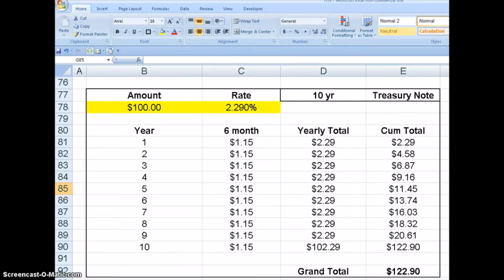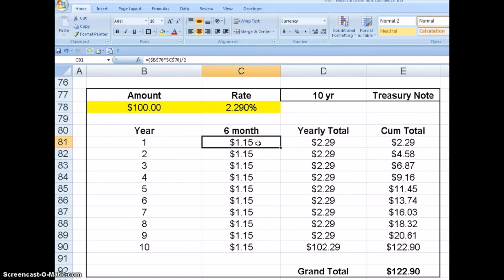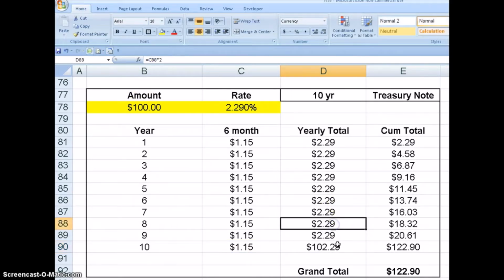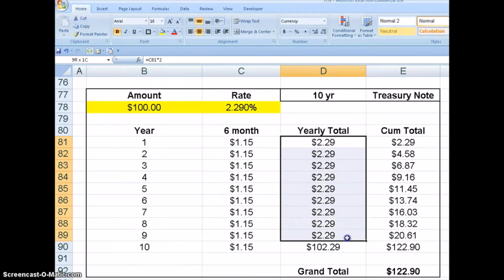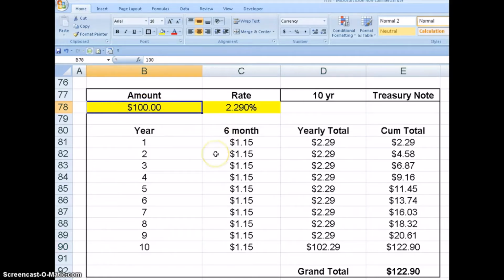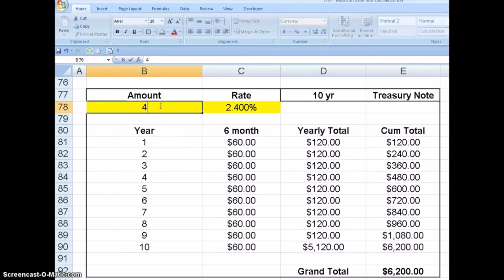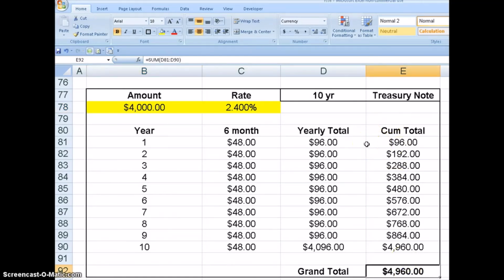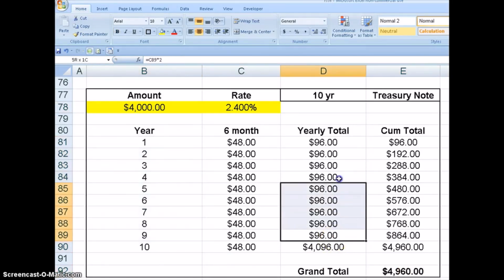10 Year Treasury Note Calculations Demystified, And Discussion On Investing!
Here I show the calculations for a 10 year treasury note as well as discuss what investing means to me.

ADA: addr1v9760sf7eaa8dda6d2cdj46cc30h9dksaavzwkjnngehaaqspchz8
ALGO: ILOB37QSY2NIJCVDDVF5COCGPFBWIRGFAY34CF5QA7BRC3ZLQ5XQBAKS2E
BTC: 38ZxH3smJjf1K6sLNjQsjcs4JA5QzwGkPr
DOGE: DJo8mZdqjd7Z6dSTNDd4Qx4UbcYUccWFoK
ETH: 0x44b843042c828F24a36Ef41aD893076E365FFaFC
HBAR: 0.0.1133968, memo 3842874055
LINK: 0x03083Bac73ebE625aa327bD1146f4D405E4B8BcC
LTC: MDpDWWfsPowYGTS7jJRGi2cGX5FoFGd61H
SHIB: 0x6c2e38B1c15bB8981c74FC08c17529F5370E0B40
USDC: 0xC905a3E8584AAeC0759D88bDb375C21609aF33BA